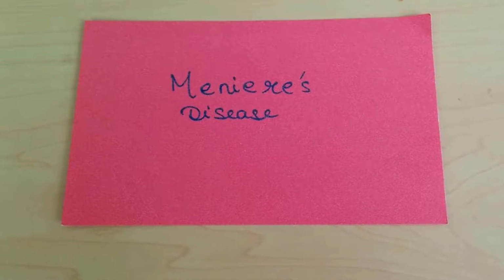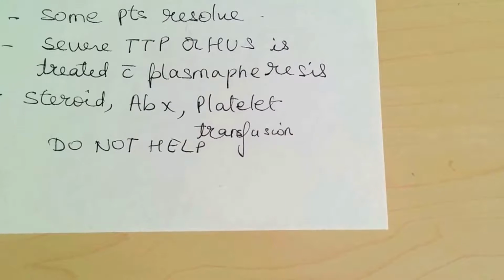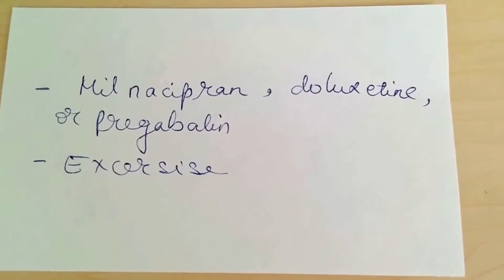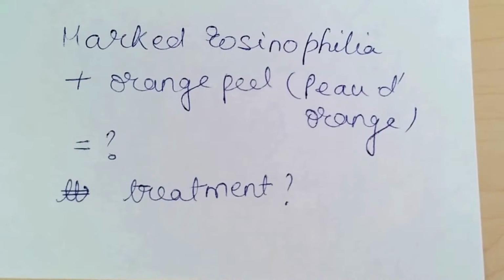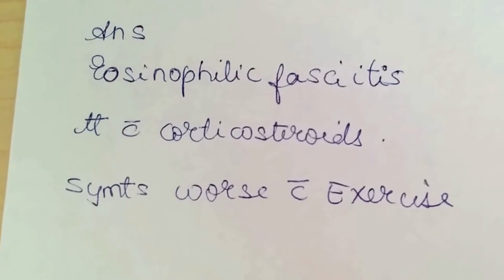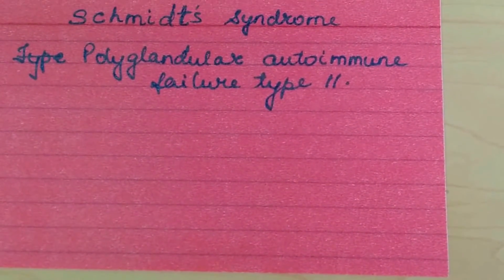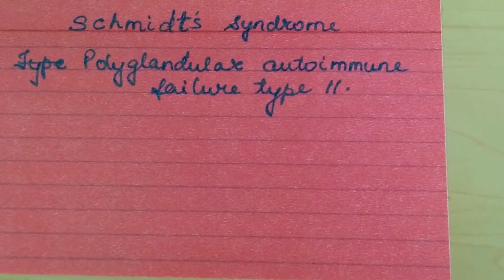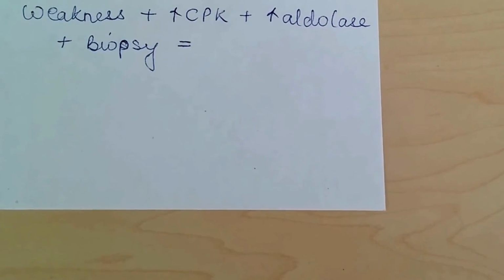My Edited Video